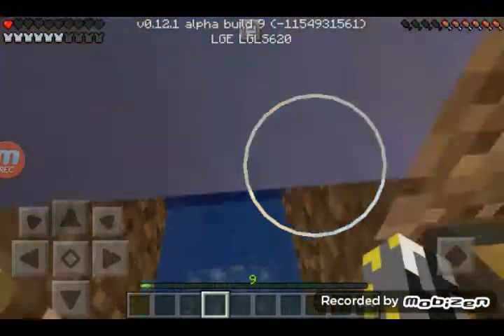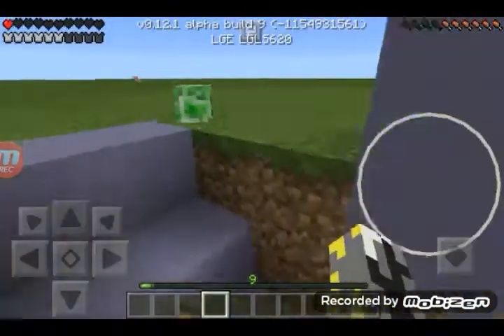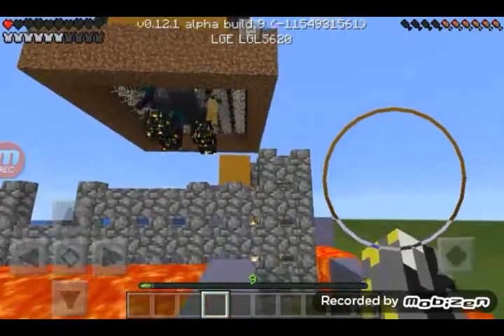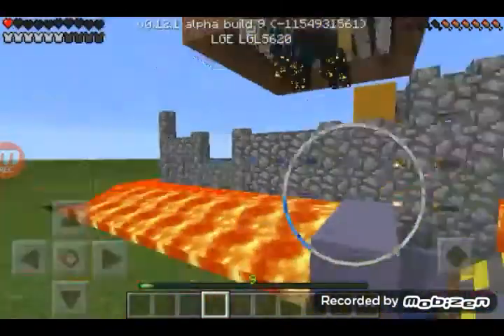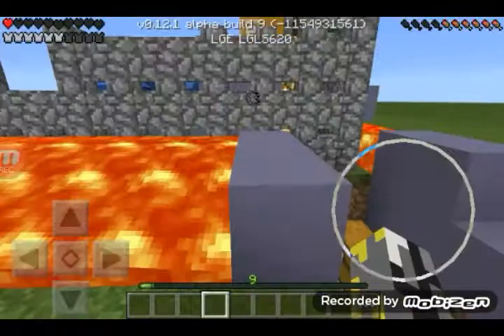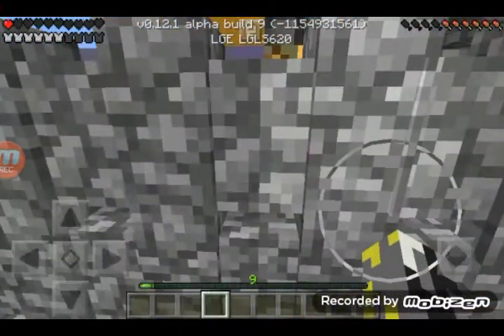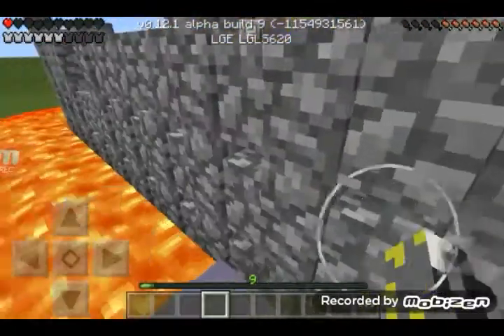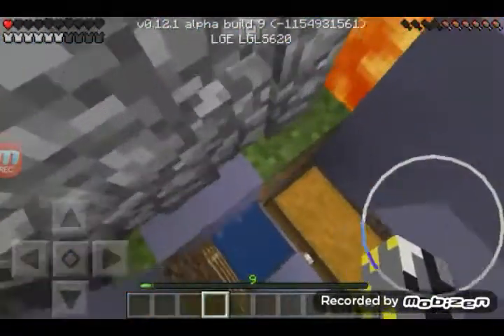Minecraft pe free armor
Minecraft pe free armor tells you how to get free armor have fun with it